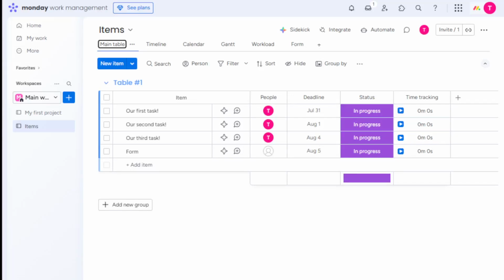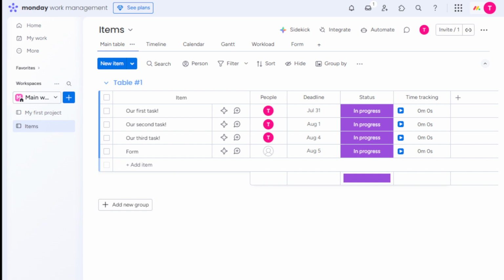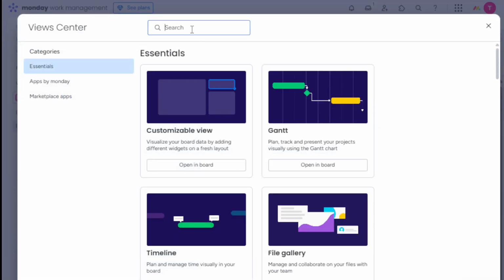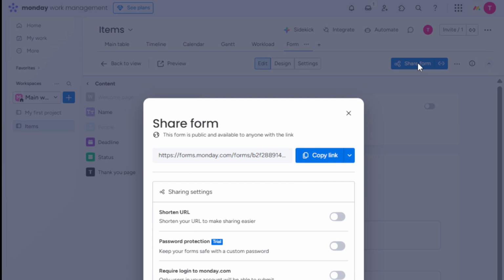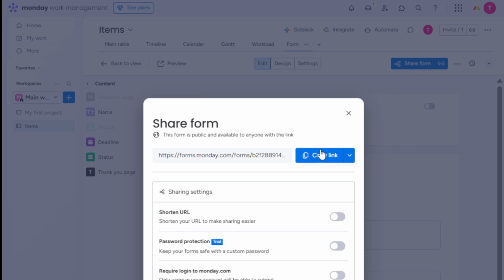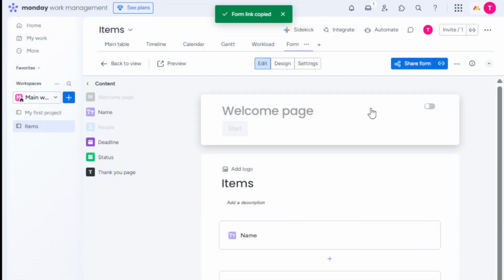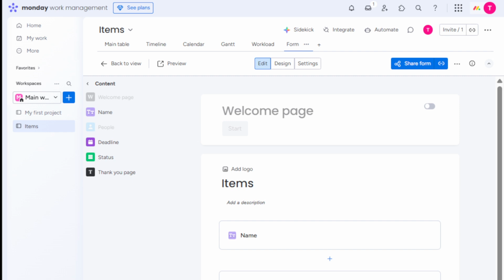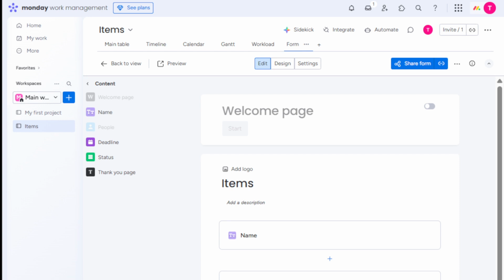How to Embed a Form in Monday.com Fast and Easy!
In today's video, I'm going to teach you how to embed a form in Monday.com fast and easy. If you’re looking to streamline your workflows and make data collection a breeze, embedding a form directly into your website can be a real game-changer. So let's dive in and walk through the process step by step.

First, we need to start by opening the Form View of your board. If you're not quite sure what that means, let me explain. In Monday.com, each board can have different views to help you manage your tasks or projects more effectively. The Form View is particularly useful when you want to collect information from others. It's basically a digital form where responses are imported directly into your board. To access it, open your specific board within Monday.com, and navigate to the view options, usually located at the top of your board interface. Select 'Form View', and you'll immediately see your form ready to go.

Once you're in the Form View, the next step is to share it in a way that others can easily access. This is where the ‘Share Form’ button comes into play. Located at the top of the interface, clicking this button will provide you with a range of sharing options. What we're interested in today is the embed code. When you click to share, you'll find the option to 'Copy embed code'. This coded snippet is essentially a little piece of magic that allows your form to appear and be functional on another website.

Next, let's move on to how you can make this form appear on your website. This part might sound technical, but it’s actually simple. You need to paste the embed code into your website's HTML. To do this, access the HTML editor of the webpage where you want the form to appear. This might be in your website builder or a content management system like WordPress. Look for the section where you manage the HTML code—often under settings or advanced options. Once you're in, paste the embed code exactly where you want the form to display. This will insert the form into your webpage, making it visible and usable to your site visitors.

Finally, let’s talk about what happens after someone fills out the form. The best part about embedding this form is that all responses will be collected directly into your Monday.com board. So, you can easily keep track of new entries without worrying about manual data transfers. This seamless integration ensures that as soon as someone submits a response, it gets added to your board, allowing you to manage and analyze the data right alongside your existing workflow.

And there you have it, a quick and efficient way to embed a form in your website using Monday.com. This integration can significantly enhance how you gather and process information from your audience, all with minimal hassle.